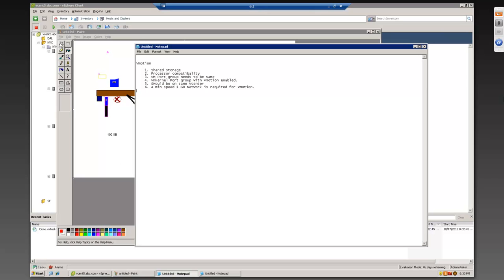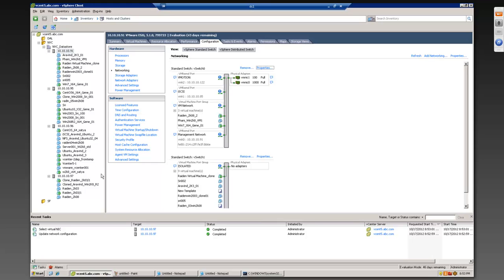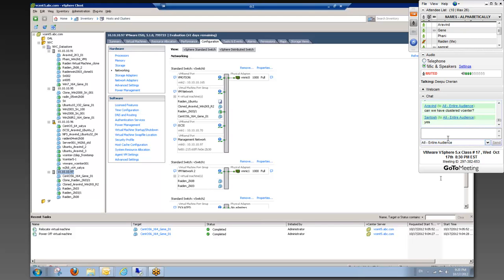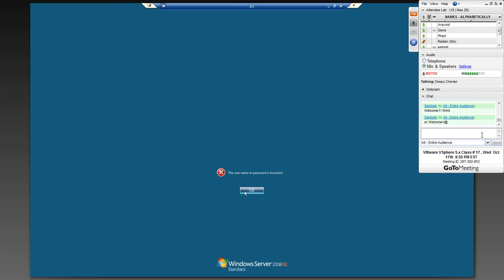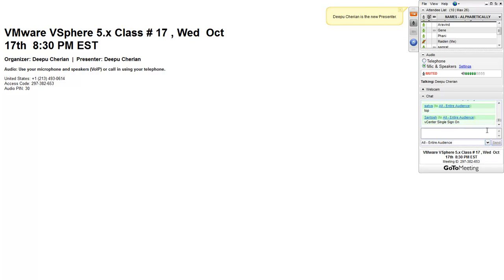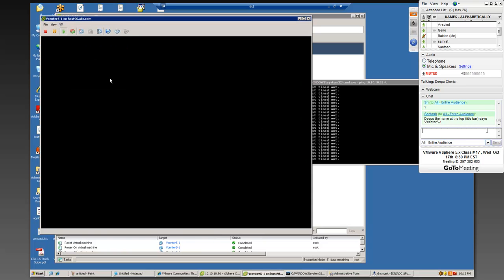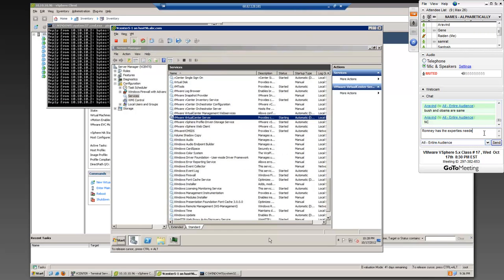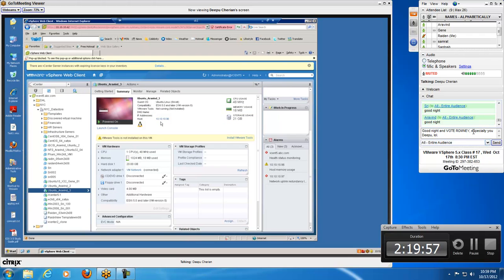Session 17-10-17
Mirgating, Vmotion, aaaaannnnndddd An hour of trouble shooting Vcenter.